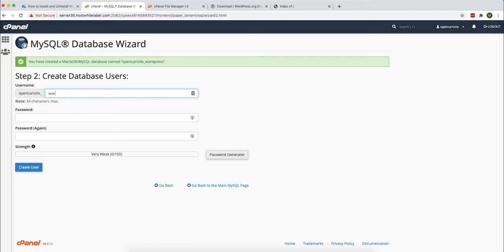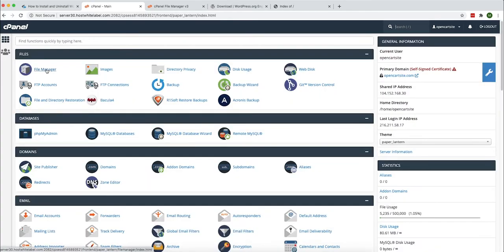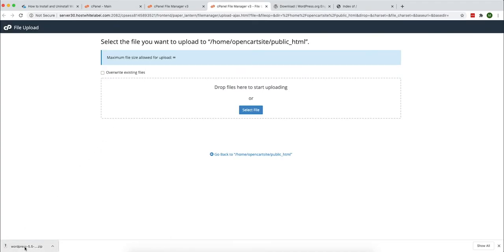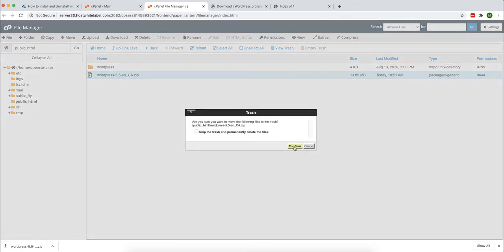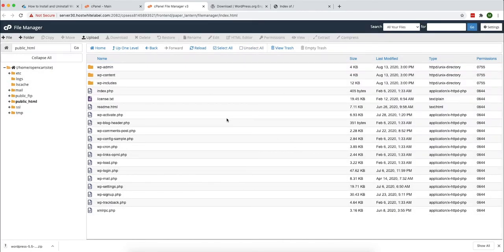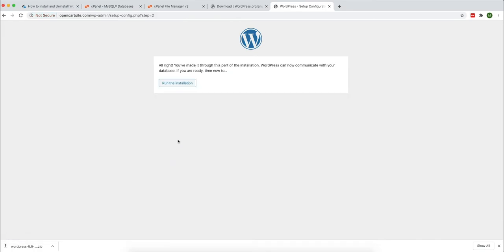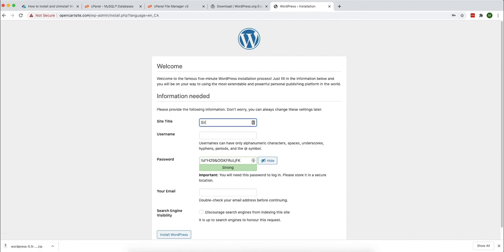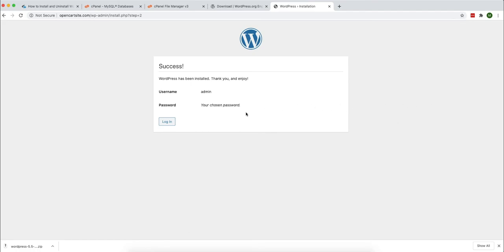How to Install Wordpress in cPanel | ServerMania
Looking for guidance on adding Wordpress to cPanel?

Watch this video above, or read our simple guide to install, access and uninstall wordpress in cpanel quickly and easily